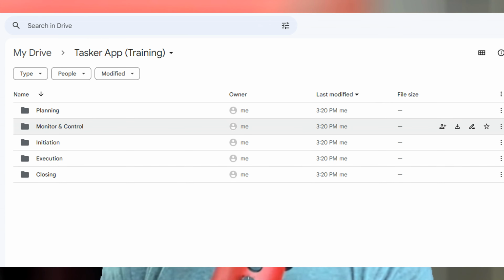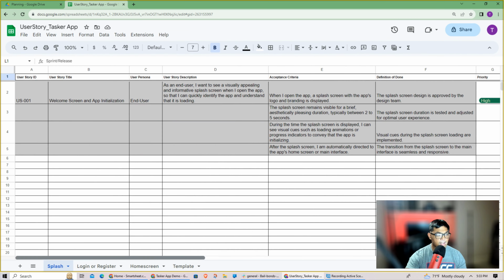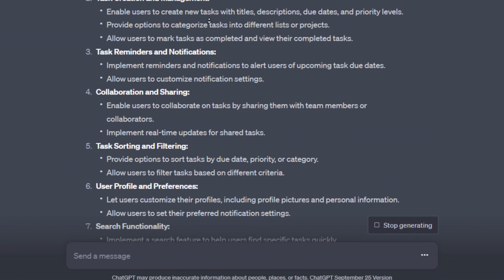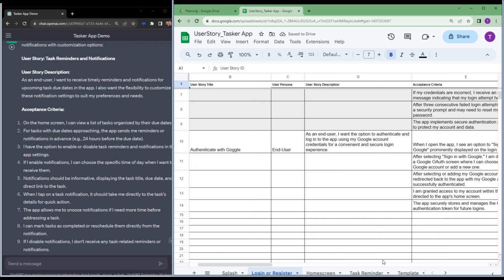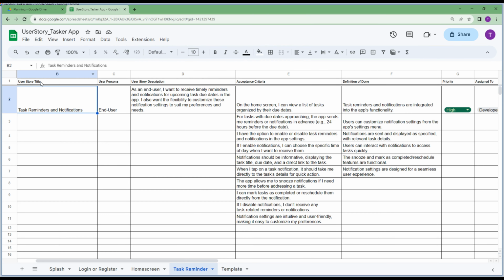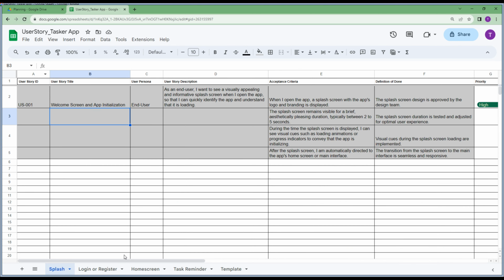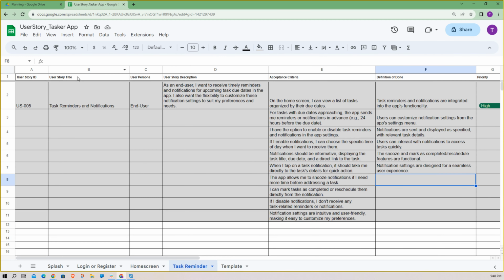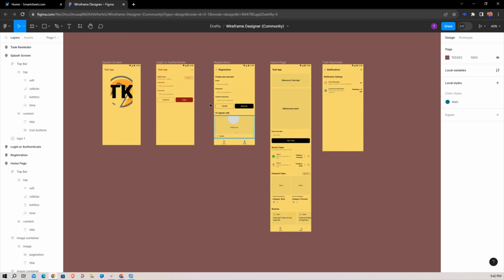✍️ Join TK Ingenuity Solutions LLC as a User Story Writer!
Are you a writer with a flair for technology? Or perhaps a tech enthusiast who can eloquently craft narratives? Look no further, as we have the perfect opportunity for you!

📌 In Today's Video, Dive Into:

Our Unique Methodology:

Discover the essence of TK Ingenuity Solutions and how we stand out in the tech world.

Crafting Resonating User Stories:
Uncover our approach to writing user stories that not only speak to our developers but also flawlessly integrate with our projects.

Leveraging ChatGPT:
Find out how we harness the potential of ChatGPT to create, refine, and enhance our user stories.

At TK Ingenuity Solutions, we believe in the power of co-creation. By marrying your skills with our dynamic environment, together, we can chart new territories of success!

🔥 If this opportunity excites you, watch on to understand more about our role and what it takes to be a part of our vibrant team.